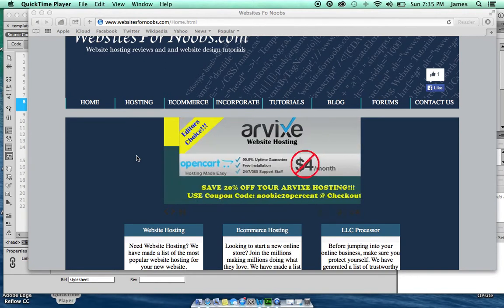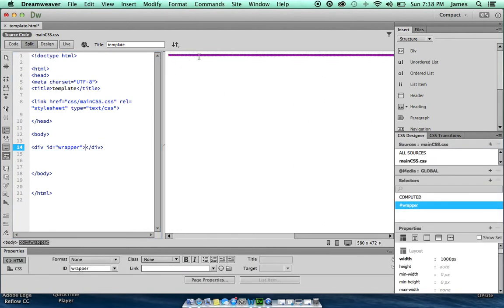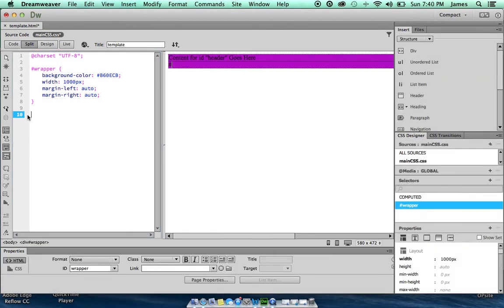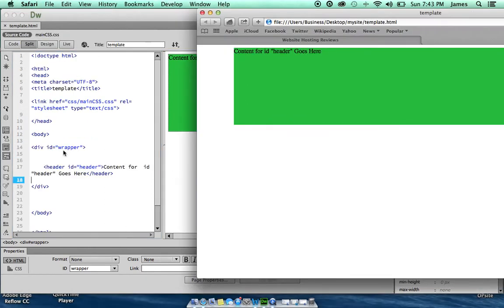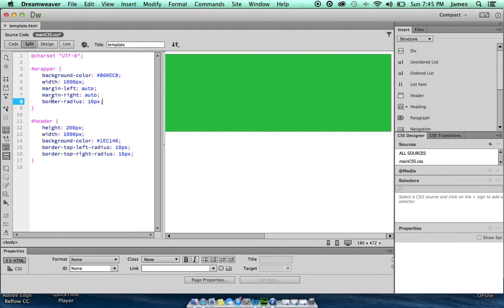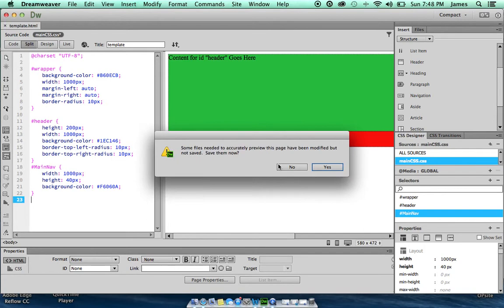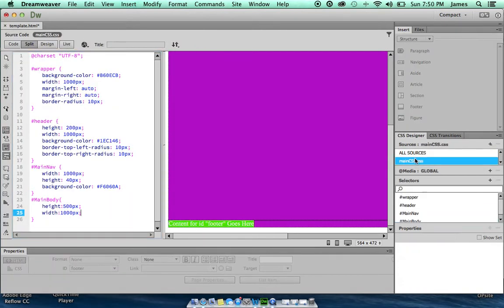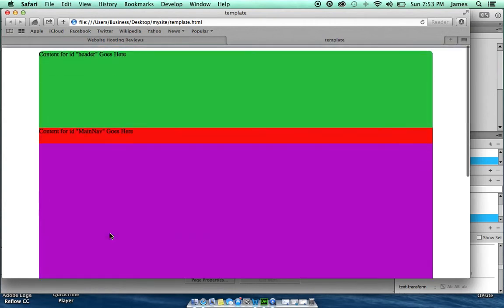Create a website template - Basics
Here we build the basic website template for our website. This template will eventually be turned into a template file and duplicated over and over again to generate our website.